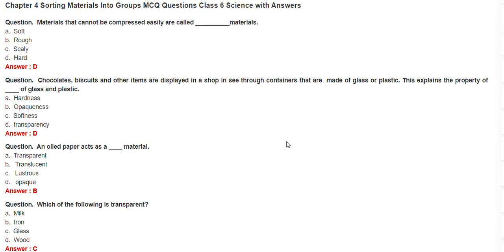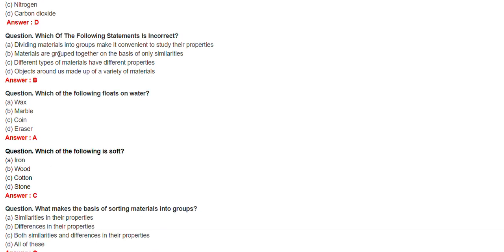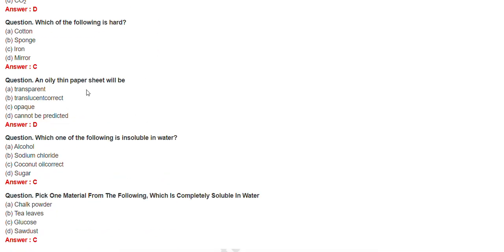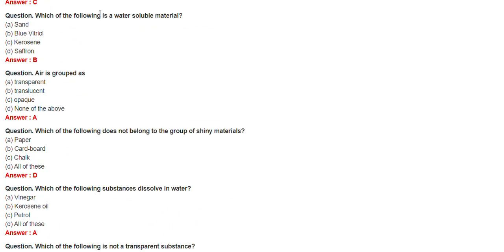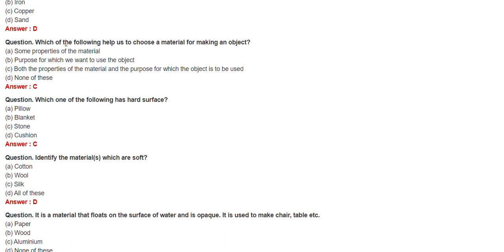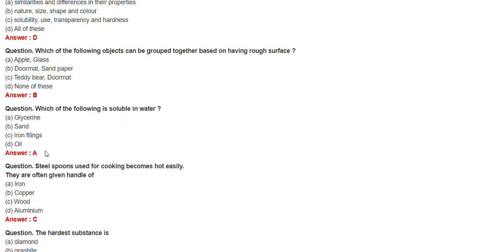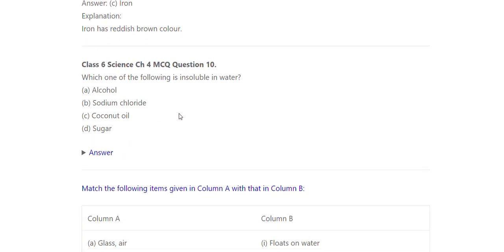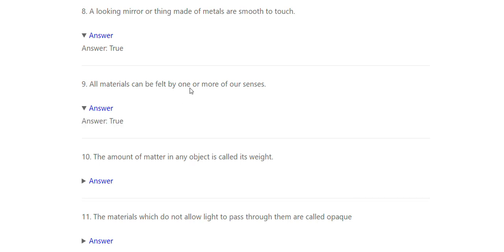Sorting Materials Into Groups 6thclass science2nd lesson | bits | mcqs 2nd lesson 6th class science